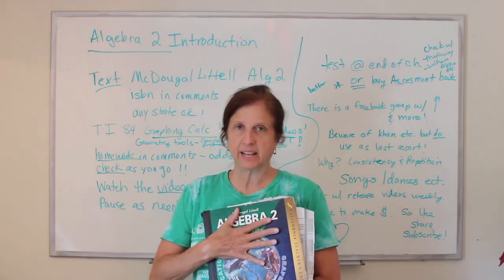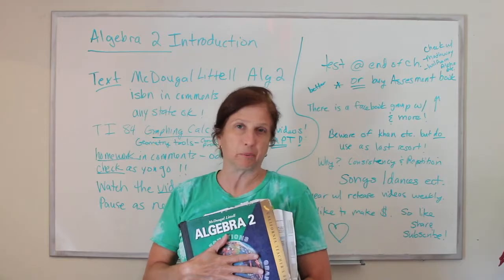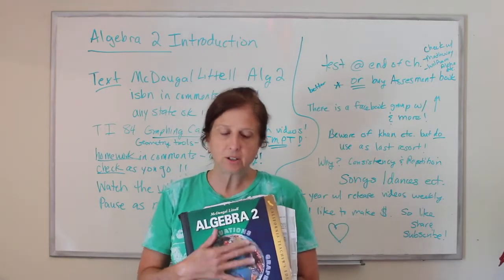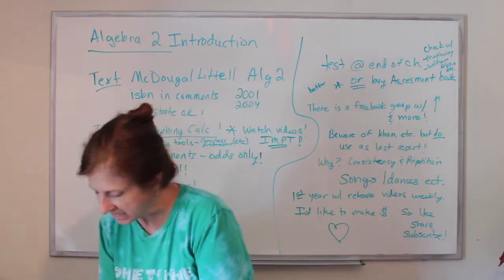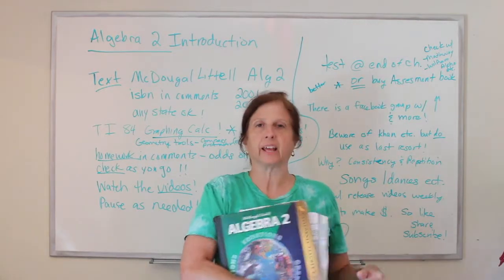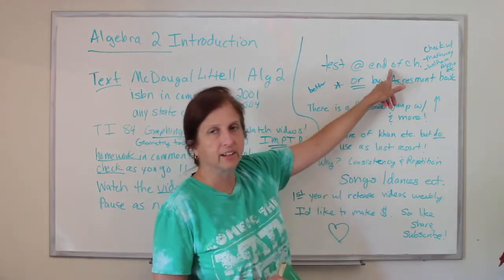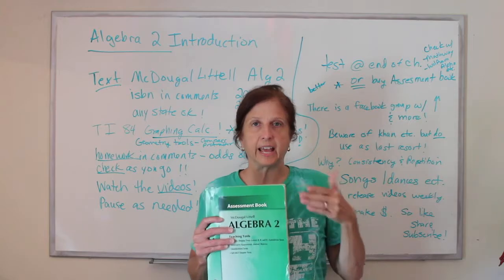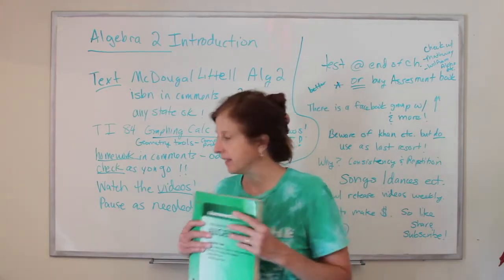Algebra II Introduction!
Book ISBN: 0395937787